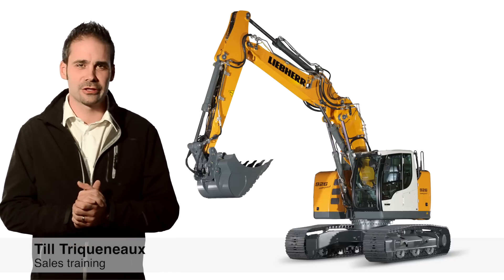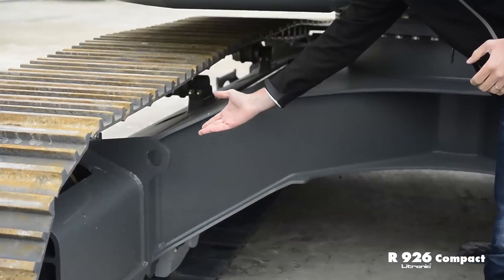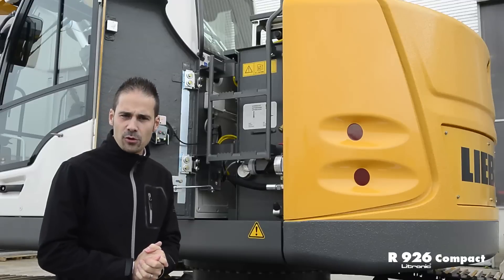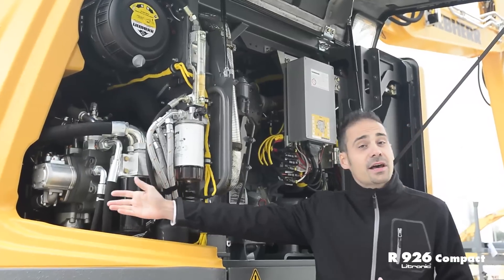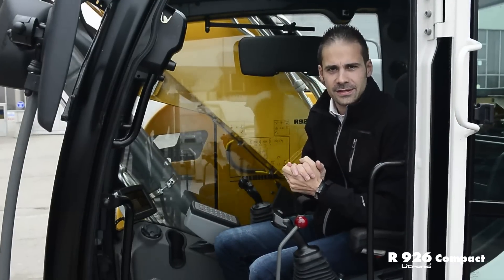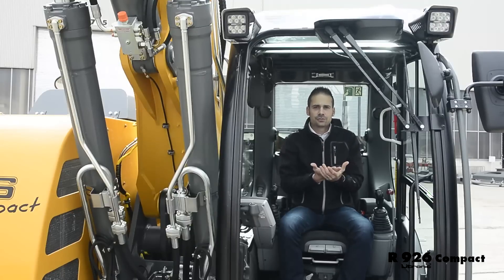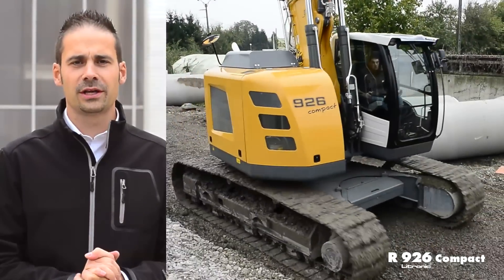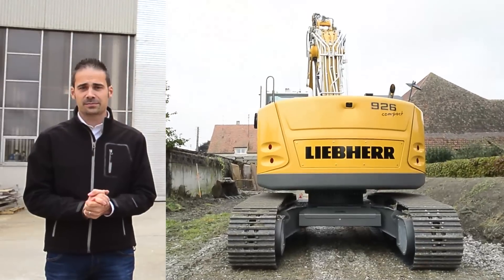Liebherr - The crawler excavator R 926 Compact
The video shows the R 926 Compact, the Liebherr compact crawler excavator model complying with the Stage IIIB exhaust emission standards. The R 926 Compact replaces the R 924 Compact and offers greater comfort, productivity and profitability.